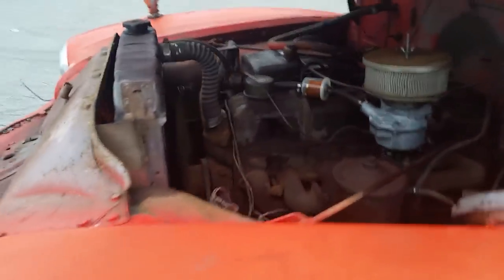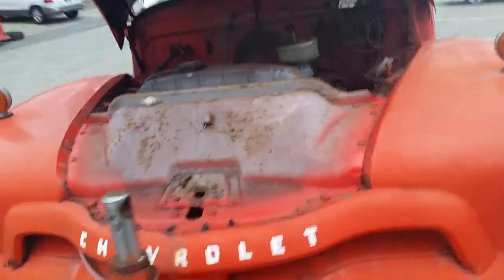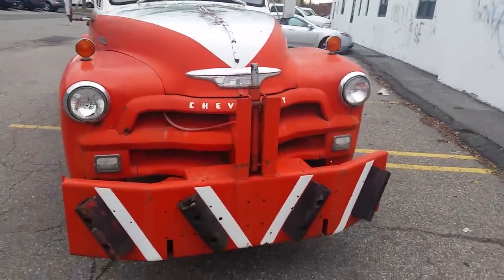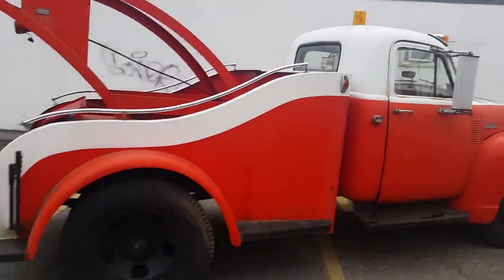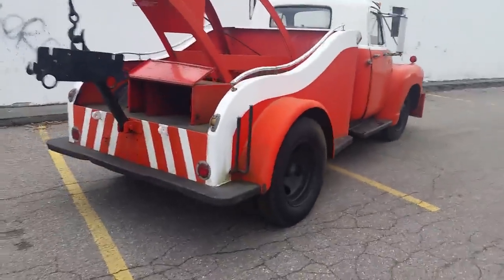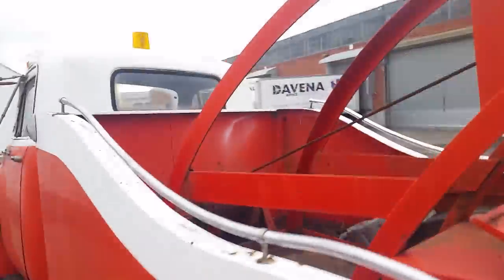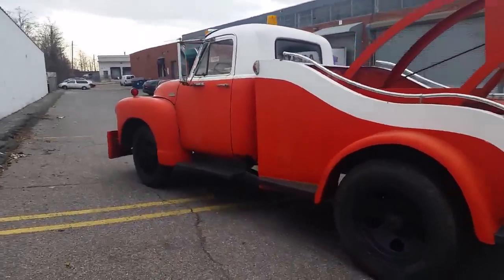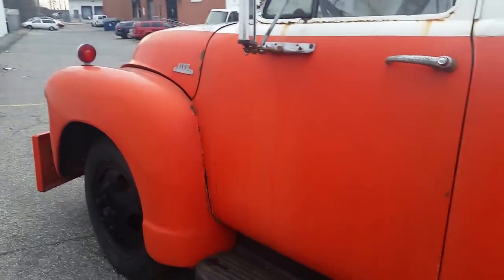1954 chevrolet tow truck